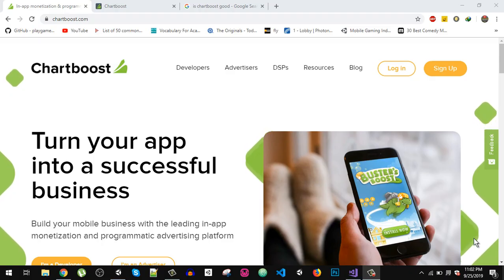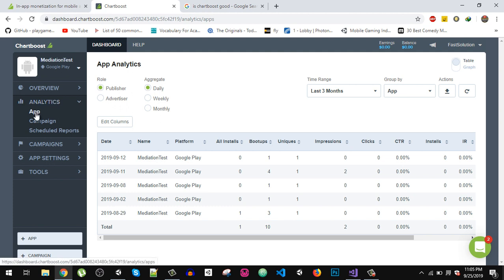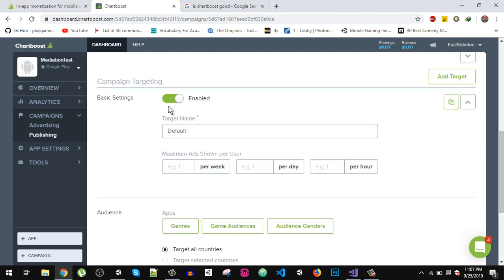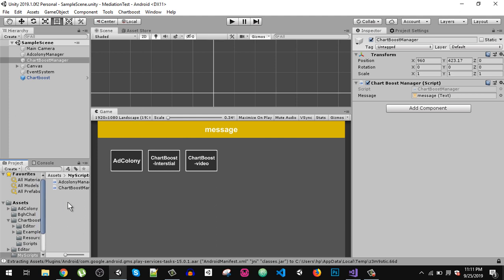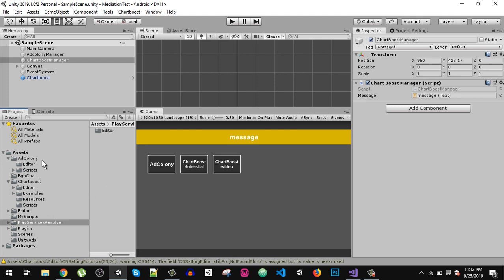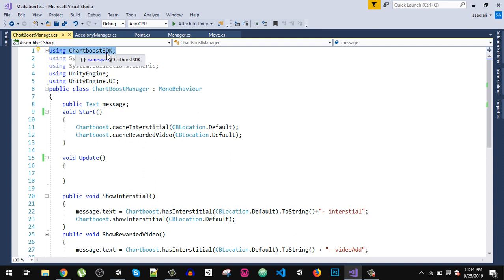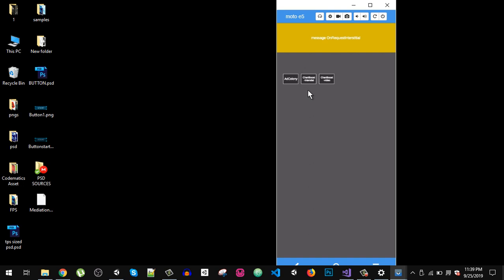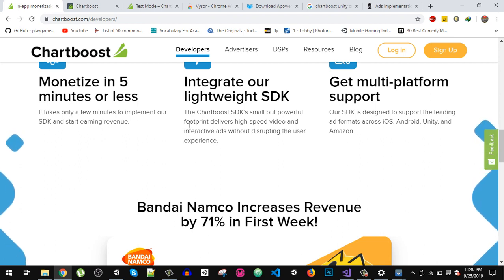Chartboost Unity Integration Tutorial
How to implement chartboost sdk in Unity to implement rewarded video and interstitial ads in your game to earn money from your game.